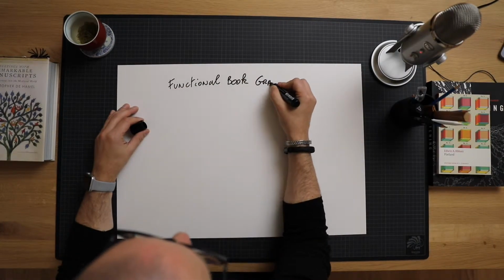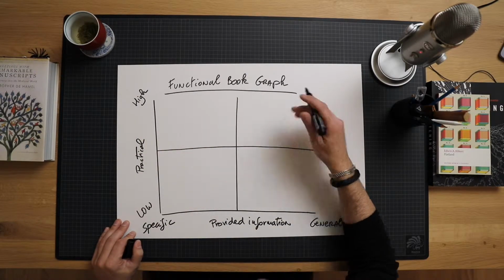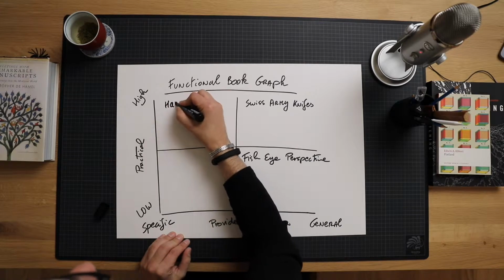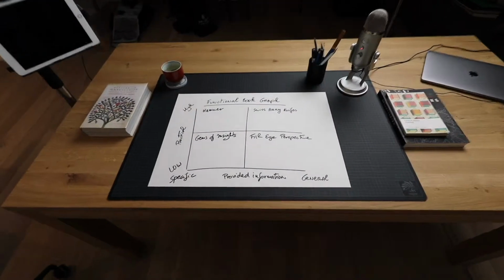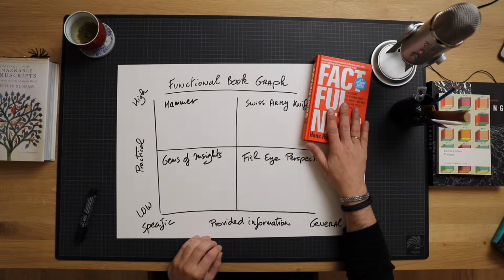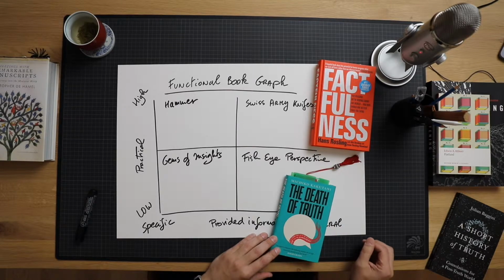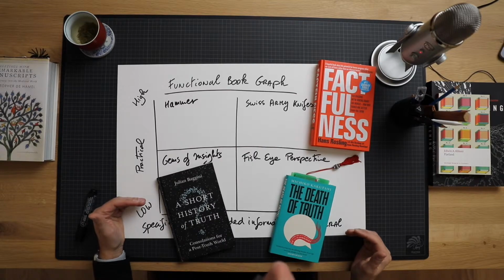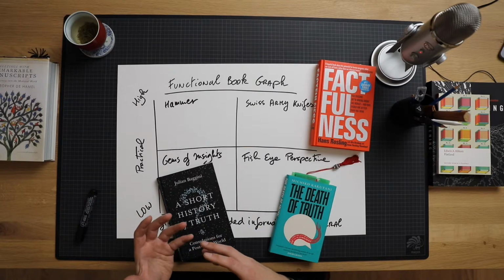How to Choose a non fiction book?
Notes:

In a busy life with never enough time to read books, I want be sure I choose the right book to read. Therefore I created the Functional Book Graph to help me judge the books I want to read. There are 4 quadrants: Hammer books - Fish Eye Perspective books - Swiss Army Knife books and books that give you Gems of insights